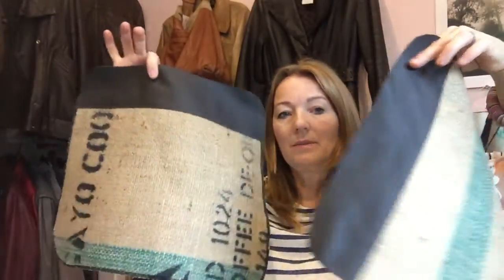Stage 1 Repurposing Coffee Bean Sack Overnight Bag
A super simple pattern, In this video I take you through the basics of making an overnight back from various upcycled fabrics and leather.